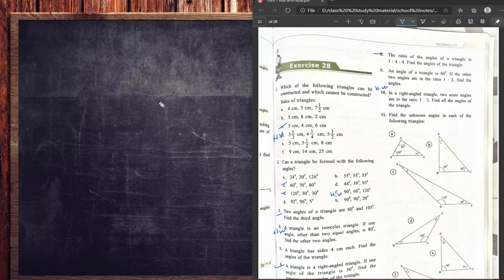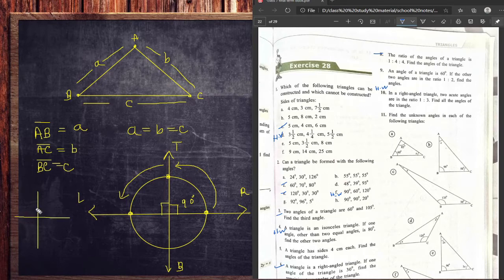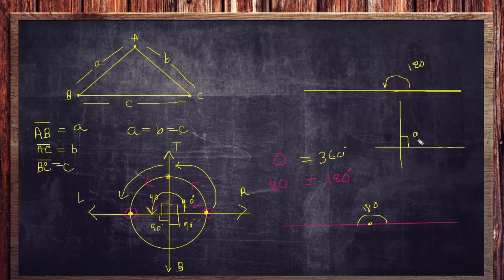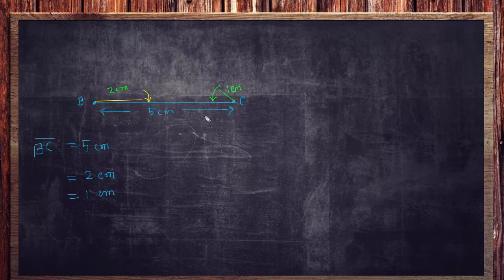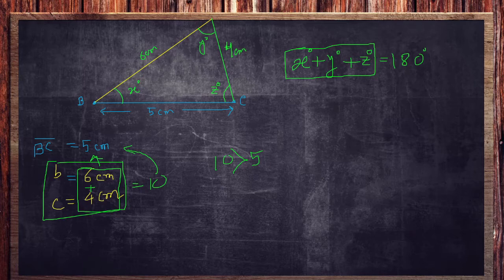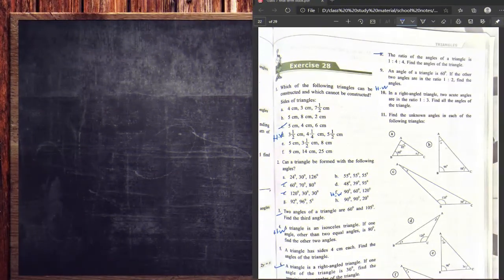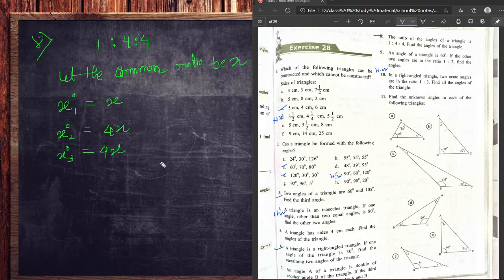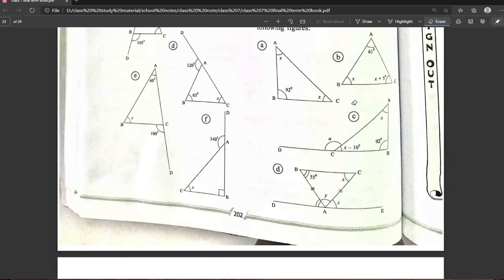Triangles the basics part class 7